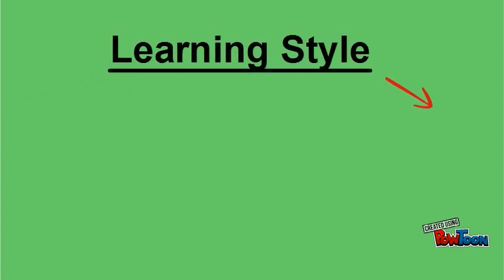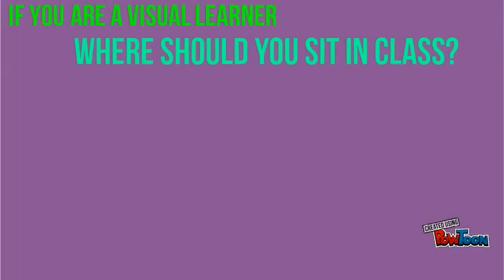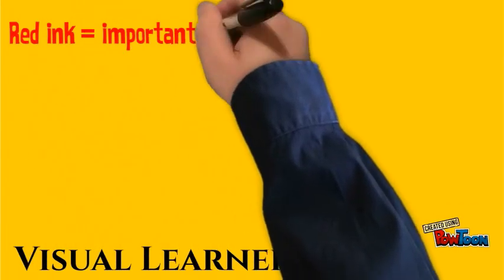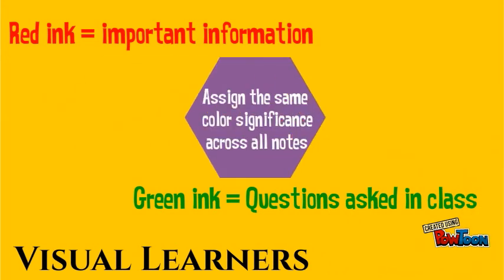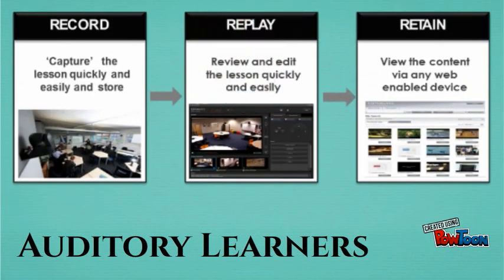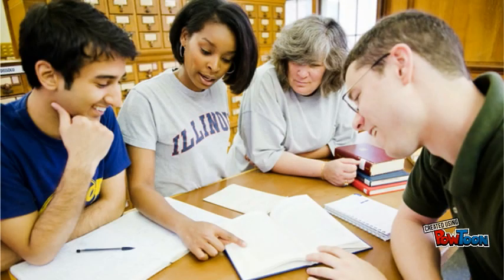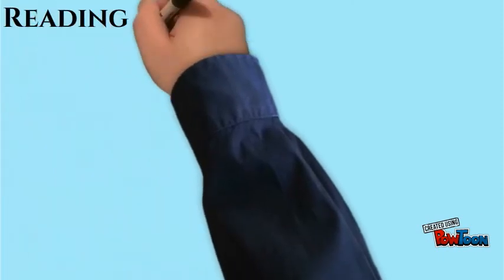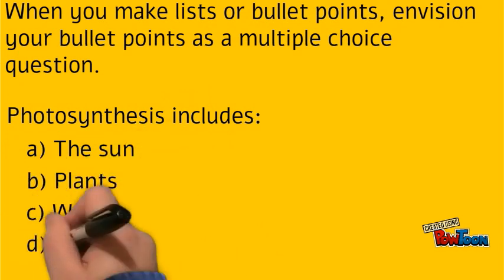Learning your learning style pt 2